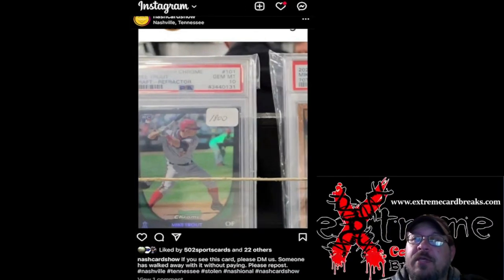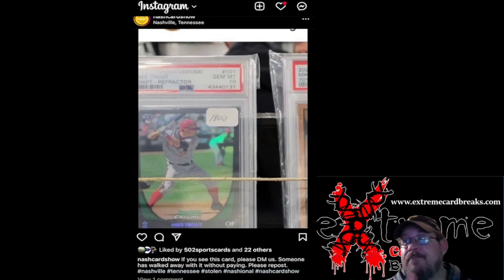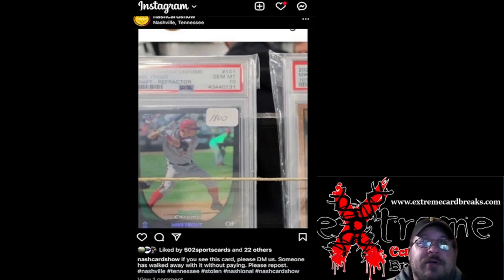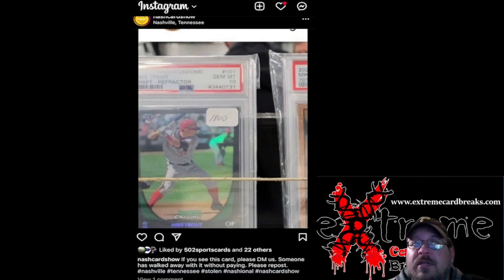Nashville Card Show - Needs Help Finding This Missing Card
Bowman Chrome Draft Refractor - Mike Trout - PSA 10 - SN 43440131

1811 N Dixie Ave #104

Who do I collect:
Roberto Clemente
Michael Jordan
Nolan Ryan
Sidney Crosby
Vintage Cards